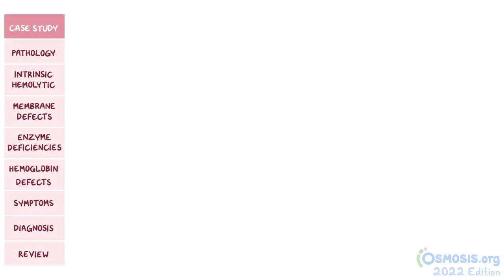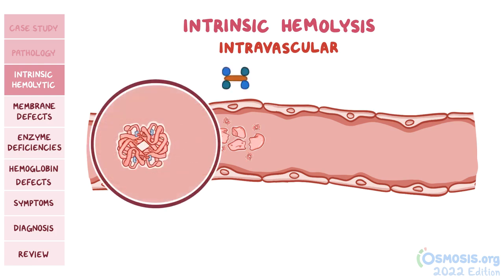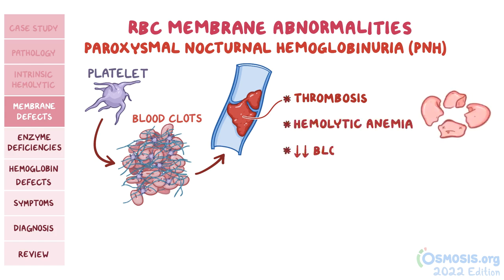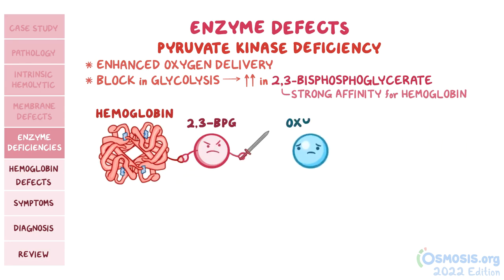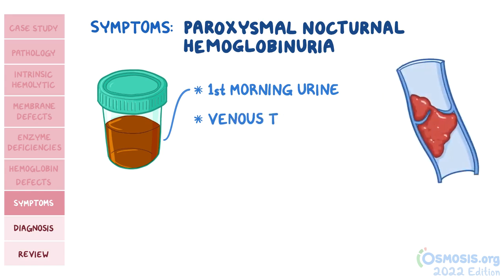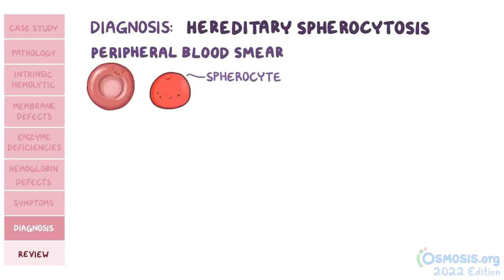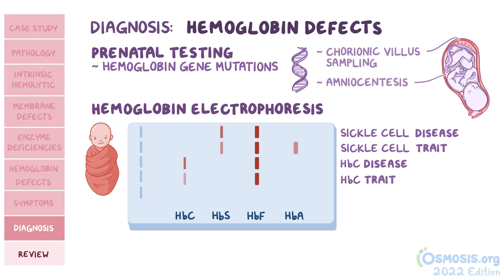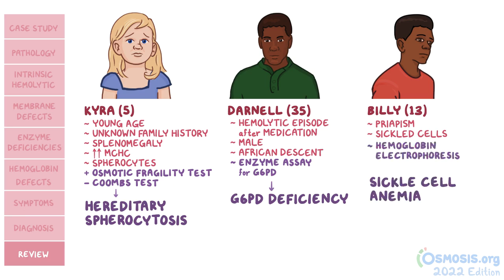Intrinsic Hemolytic Normocytic Anemia | Hematology | Osmosis Pathology Review